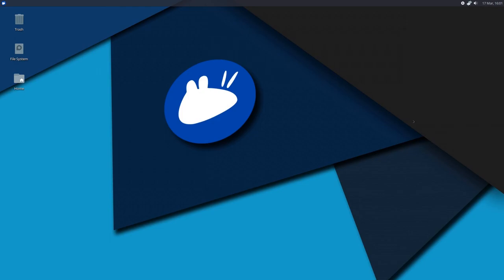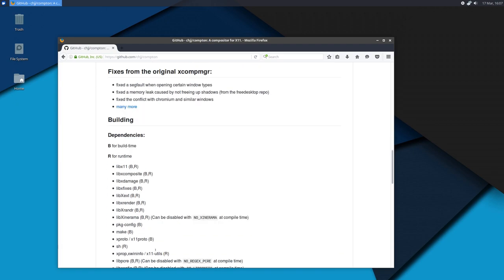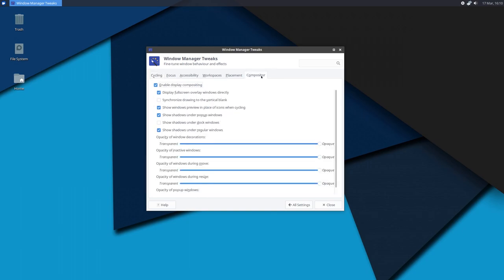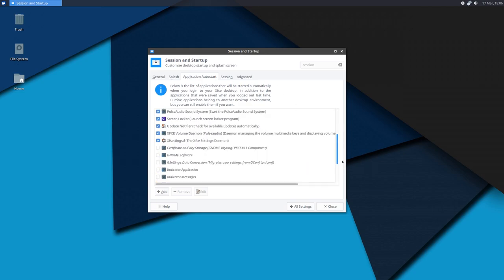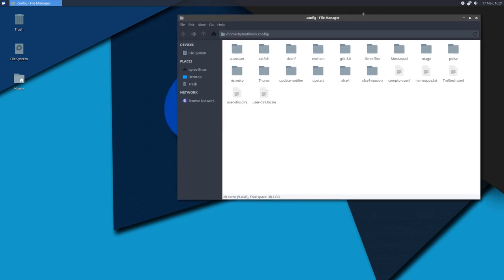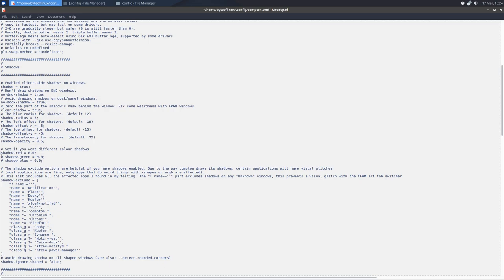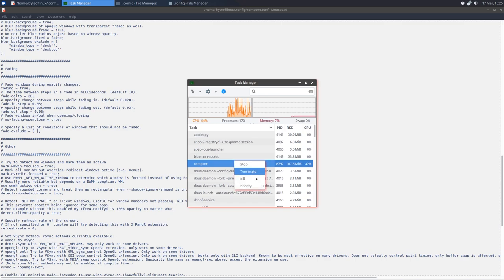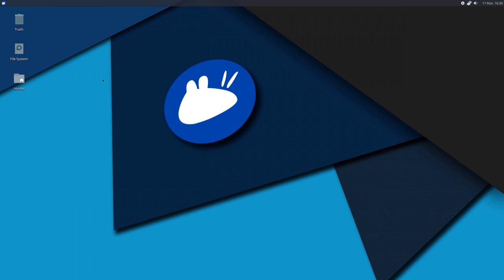Compton - The Window Compositor for Light Desktops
Some of you might be running a distribution that features a light desktop environment, such as XFCE or LXDE. If this is the case,  you are most likely using the default window compositor (what renders your windows). With Compton, you can add amazing fades, transitions, effects, and much more to your windows. You can have all of this while still keeping your system running smoothly, as Compton only takes up about 80MB of memory.